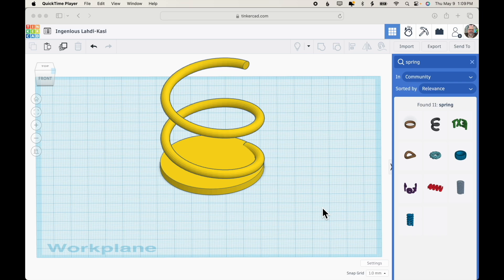Learn about vase mode printing